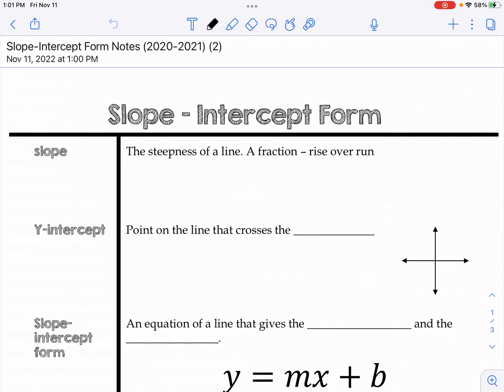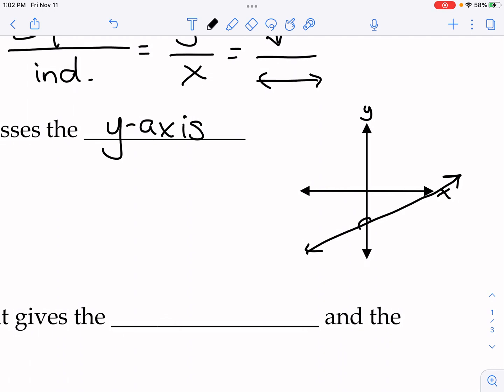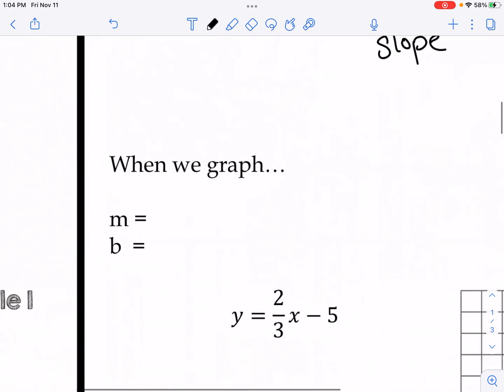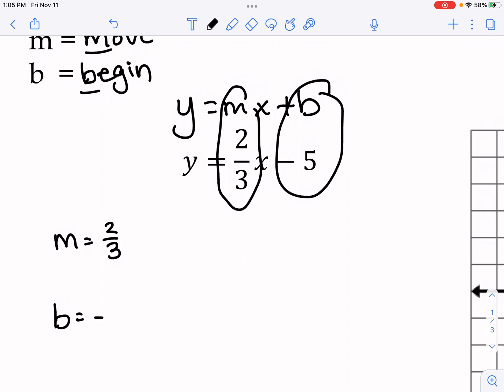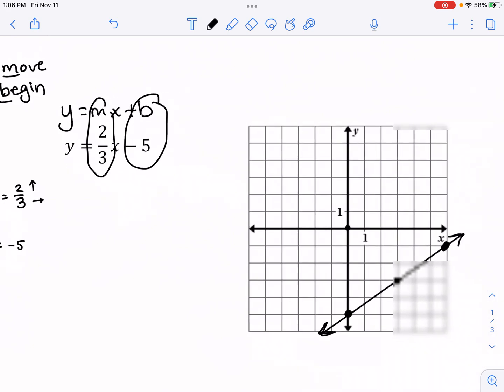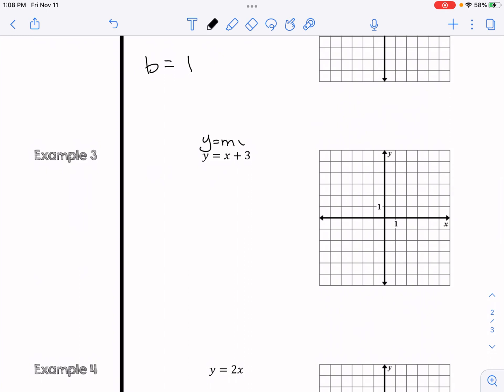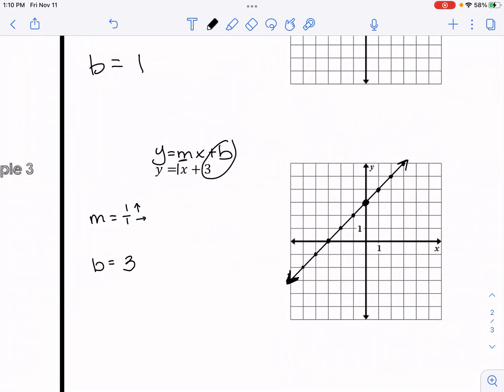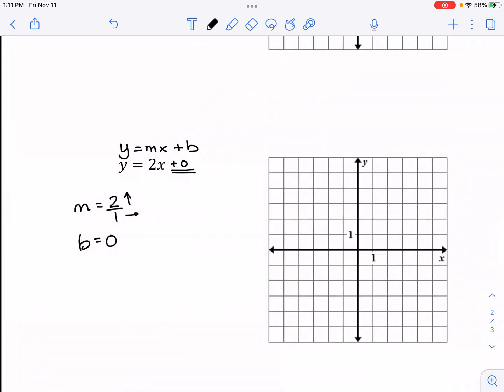Slope Intercept Form vid notes